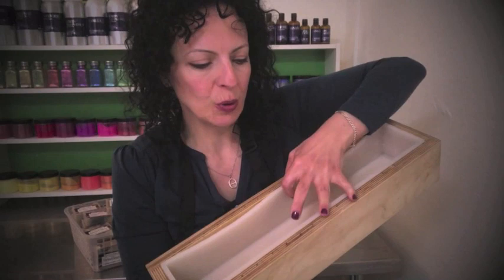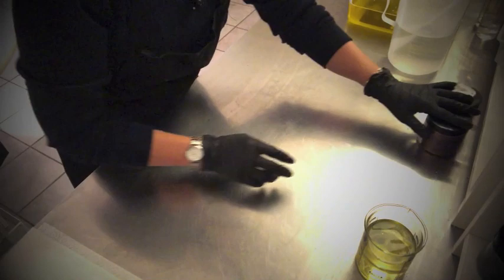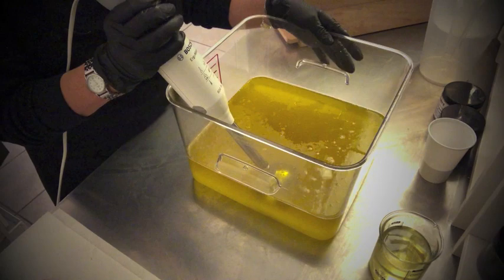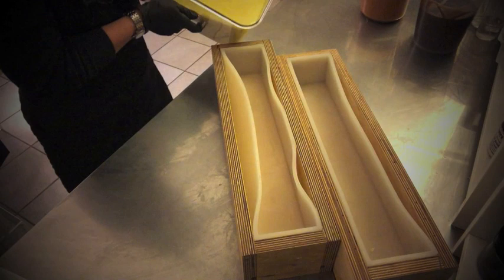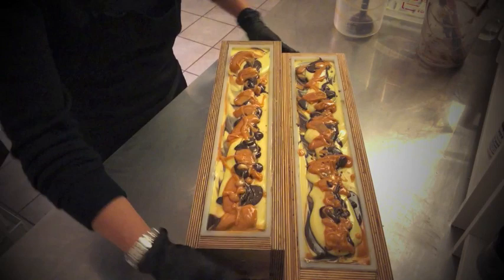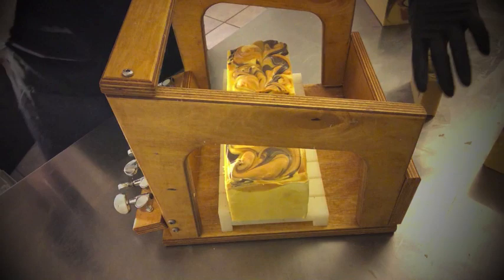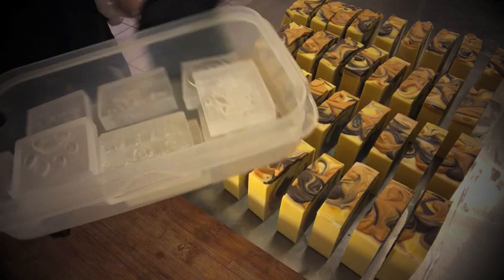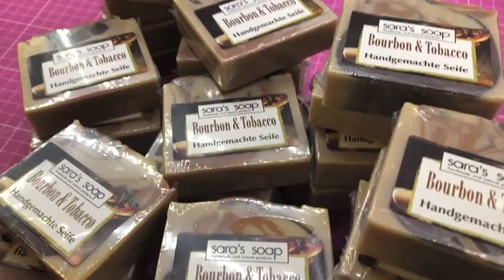HOW TO MAKE BOURBON SOAP | SOAP FOR GENTLEMEN | step by step 🥃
This is a video on how to make bourbon cold process soap which is how to make soap the old fashioned way.  It shows the entire process of this bourbon soap recipe.
This is something new that I want to try, since I think its great to see the entire process of making soap and there are always interesting things to hear and learn about it.

I have another video up here on youtube showing a more speeded version of it. Here it is

INGREDIENTS
Colorant: Chestnut Brown Mica, Doubloon Mica, Water Soluble TD-
from the company: you-make it up.

BASIC RECIPE
30% Olive Oil
30% Palm Oil (sustainably sourced)
30% Coconut Oil (refined)
5% Sweet Almond Oil
5% Castor Oil

EQUIPMENT
Double Boiler
Spatula rest
5L Pitcher
Infrared Thermometer
12 bar silicon mold
12 bar round mold

Sara's Soap is a small company that produces handmade natural products of high quality.

:) Sara